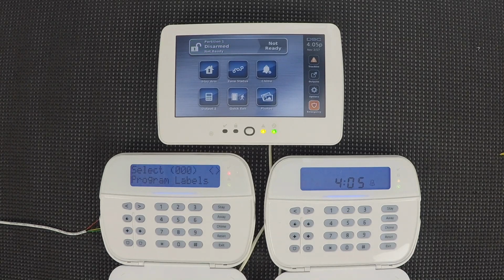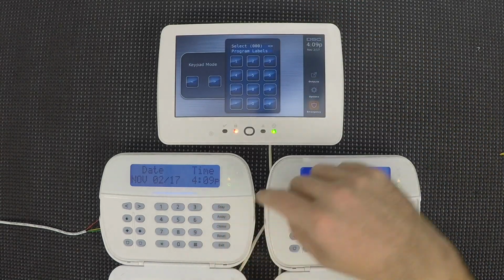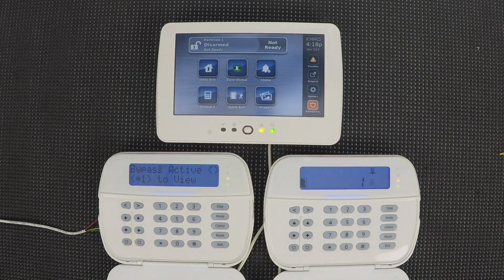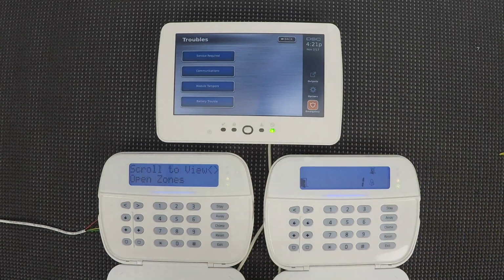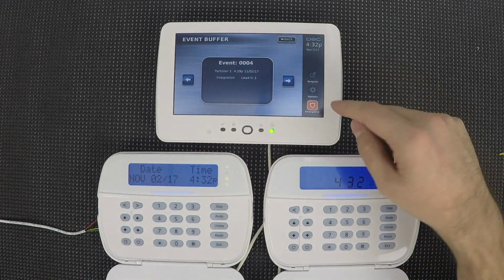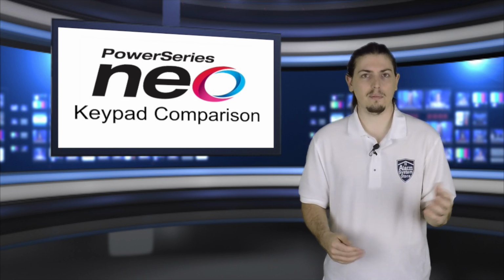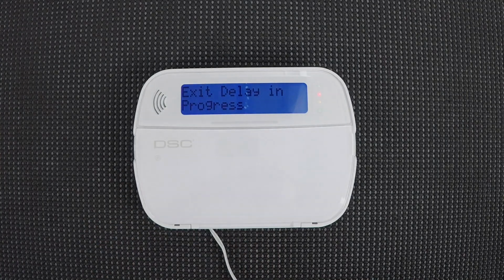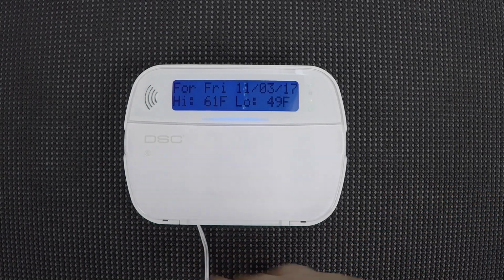DSC PowerSeries NEO Keypad Comparison - Which one should you choose?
Jason of Alarm System Store takes you on a side-by-side comparison of the DSC PowerSeries NEO keypads. He will cover the differences and advantages of the HS2LCD, HS2ICN, and HS2TCHP keypads that DSC produces for use with their NEO series alarm systems.

The HS2TCHP is the color touchscreen keypad that can be used with the DSC NEO and it makes navigating through daily system functions easy and quick. It has a nicely sized 7" color screen and will give your home or business a modern look.

The HS2LCD is an alpha-numeric keypad that will display all information in regular operation mode and in installer programming. We suggest that you have at least one of these keypads if you're programming your own system.

The HS2ICN keypad is a numeric only readout keypad and is good to use for a simple secondary keypad used mainly for arming and disarming the system

Please comment in the comments section if you have any questions and be sure to slap that like button and subscribe to our channel for all of our how to videos for some of today's most popular DIY security systems.

for all of our great deals on security equipment.